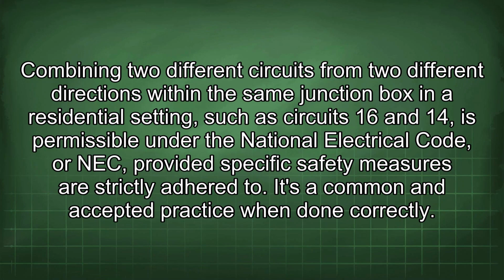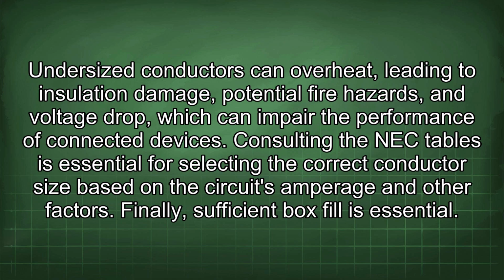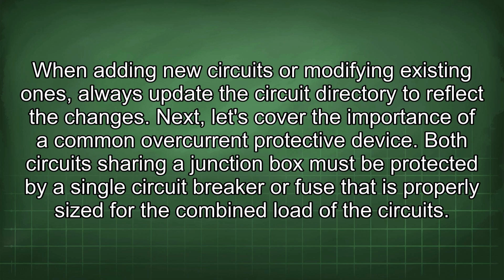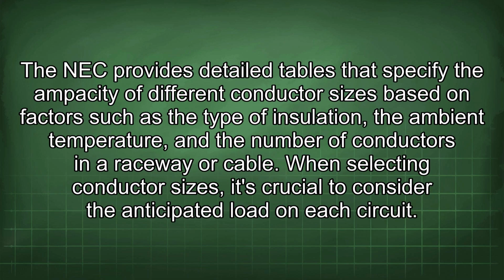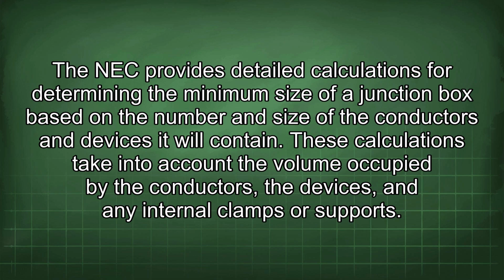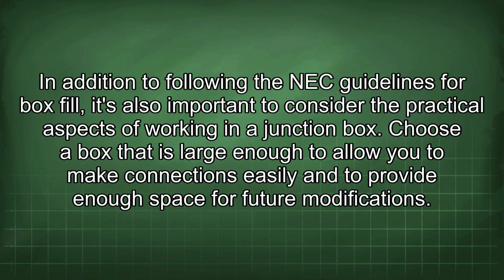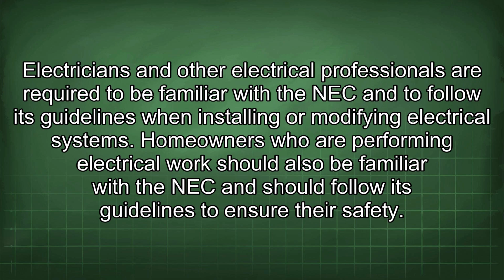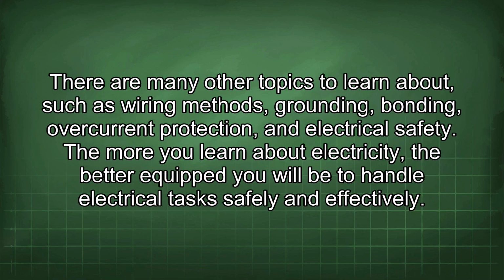Safely Combining Electrical Circuits in Junction Boxes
Learn about safely combining different electrical circuits in the same junction box, including NEC requirements. Proper identification, overcurrent protection, wire sizing, and box fill are crucial. Ensure code compliance and prevent electrical hazards.